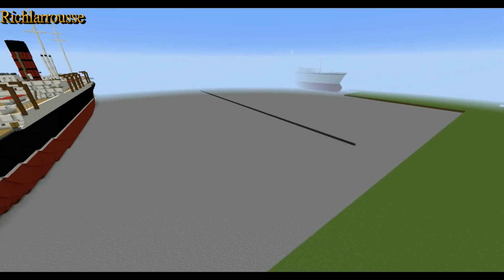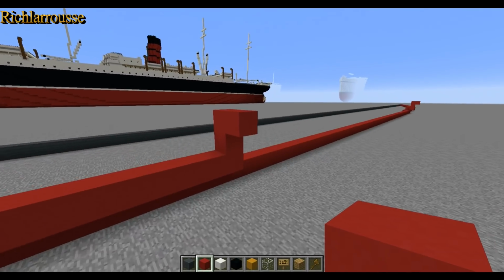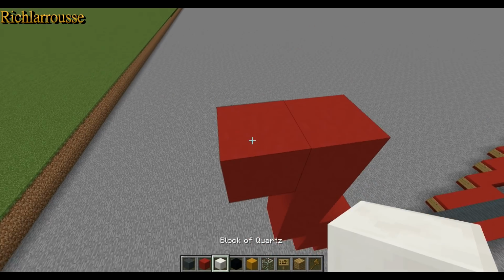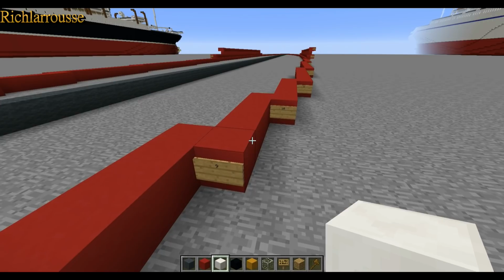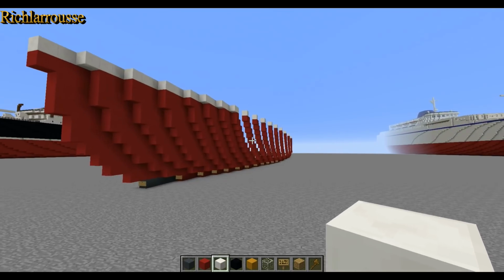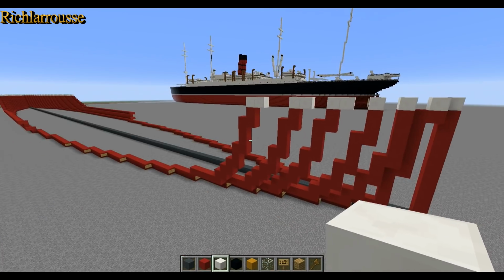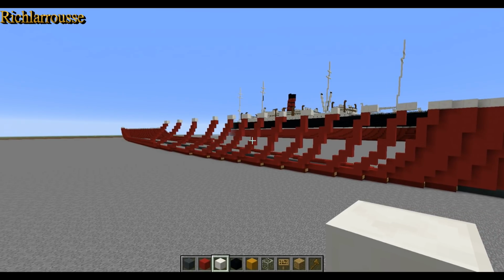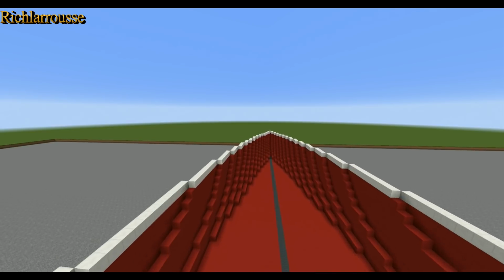RMS Carpathia, Minecraft tutorial part 1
Part 1 of my Minecraft tutorial on how to build the Cunard Line's RMS Carpathia

Part 1 sees the construction of the ships Draft (Red Section)

Part 2 will focus on the ships Main Hull

RMS Carpathia was a Cunard Line transatlantic passenger steamship built by Swan Hunter & Wigham Richardson in their shipyard in Newcastle upon Tyne, England.

Carpathia made her maiden voyage in 1903 from Liverpool to Boston (Massachusetts), and continued on this route before being transferred to Mediterranean service in 1904. In April 1912, she became famous for rescuing the survivors of rival White Star Line's RMS Titanic after the latter struck an iceberg and sank with a loss of 1,517 lives in the North Atlantic Ocean. Carpathia braved dangerous ice fields and diverted all steam power to her engines in her rescue mission. She arrived only two hours after Titanic had sunk and rescued 705 survivors from the ship's lifeboats.

Carpathia herself was sunk on 17 July 1918 after being torpedoed by the German submarine SM U-55 off the southern Irish coast with a loss of five crew members.

The name of the ship comes from the mountain range of the Carpathians.

Richlarrousse
2019